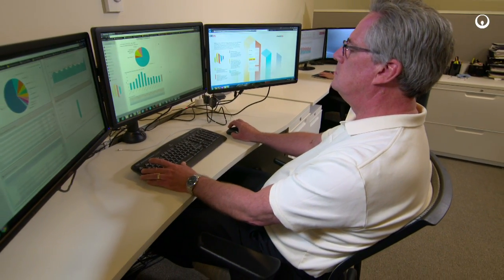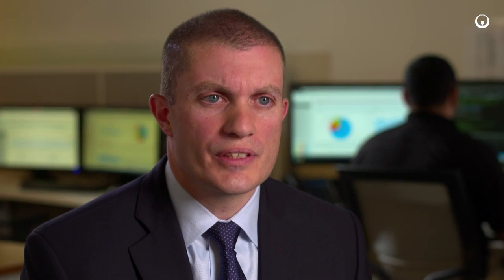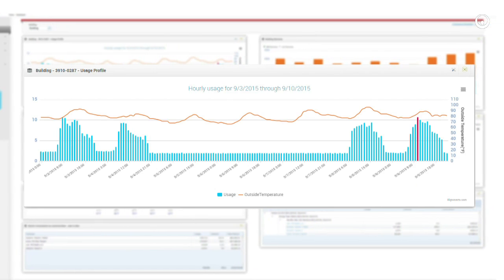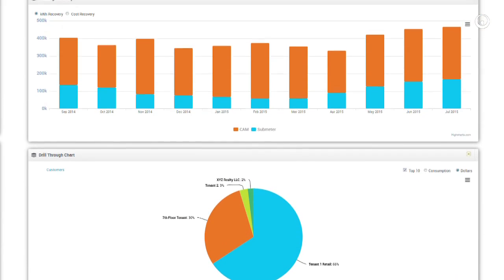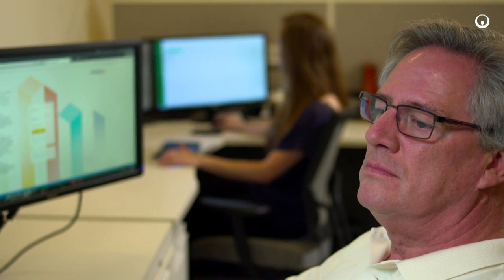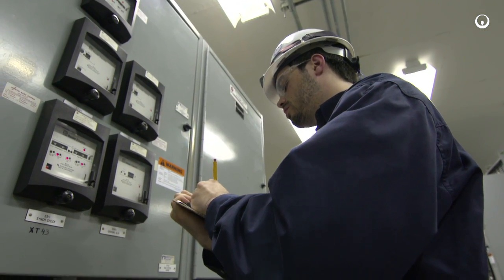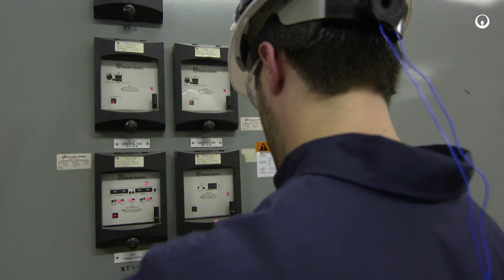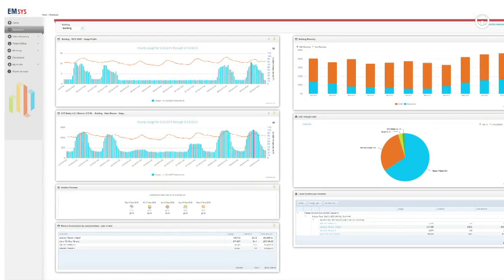EMsys energy management solution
Designed by energy, engineering and finance experts, EMsys is a proprietary energy management software that accurately calculates and tracks utility consumption - providing unprecedented visibility into cost and consumption data, including historical energy and water usage, temperature, and humidity.

By leveraging this web-based energy management system, combined with advanced metering architecture, EMsys is helping hospitals to hotels optimize their energy utilization, accelerate energy cost recovery, advance energy efficiency projects and forecast and budget based on precise consumption data.